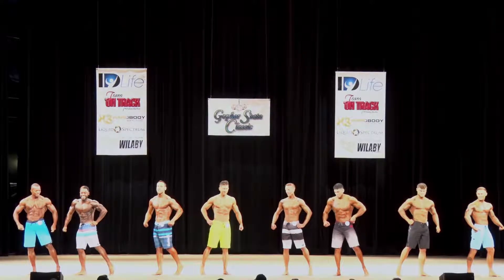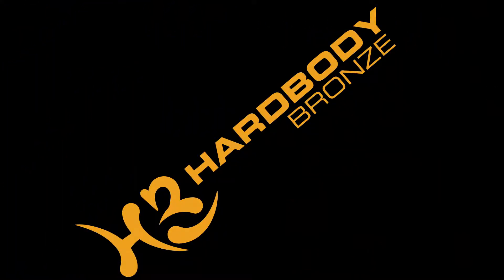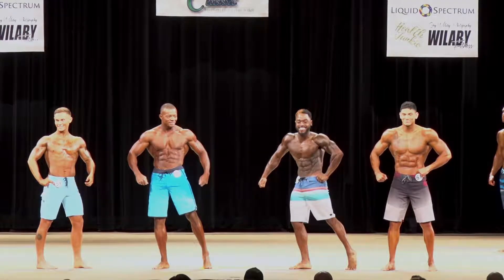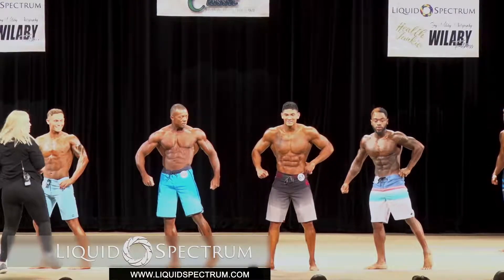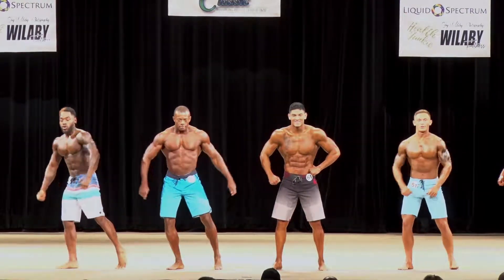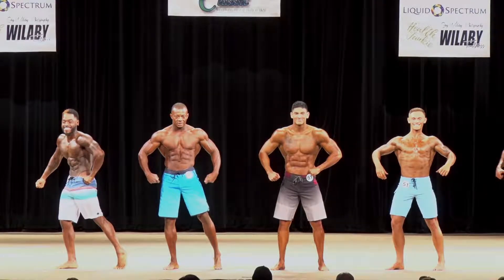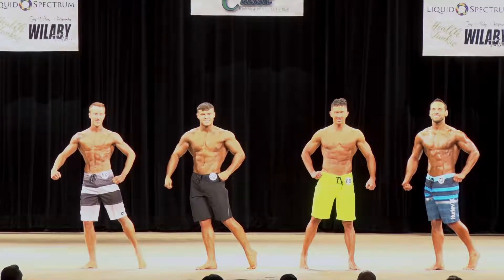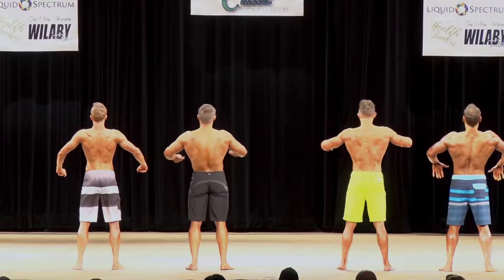MensPhysB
2018 Gopher State Classic Mens Physique Class B